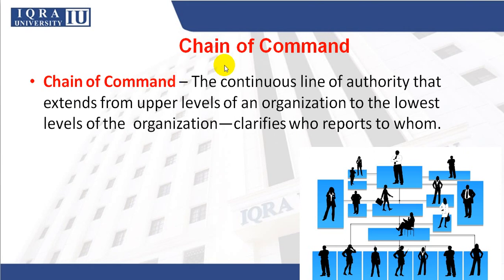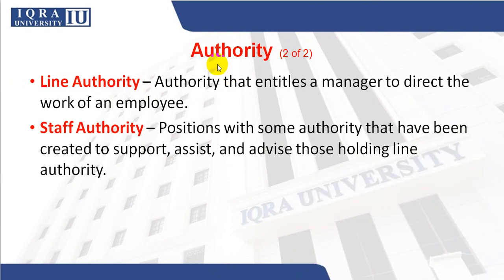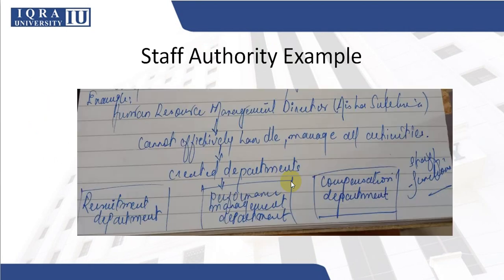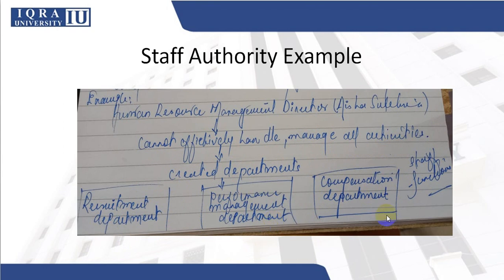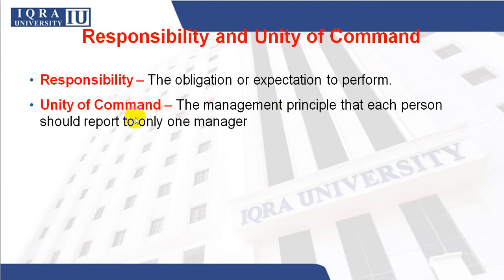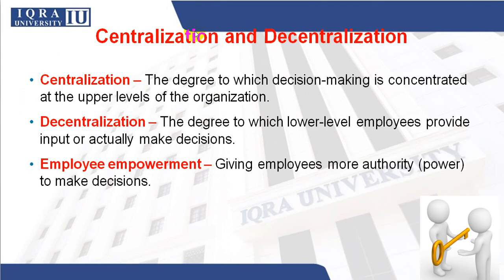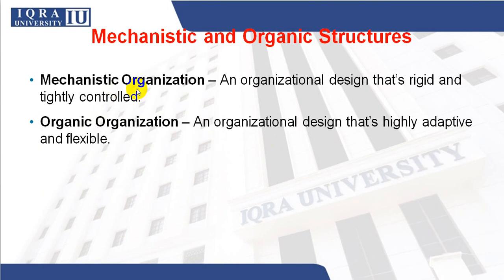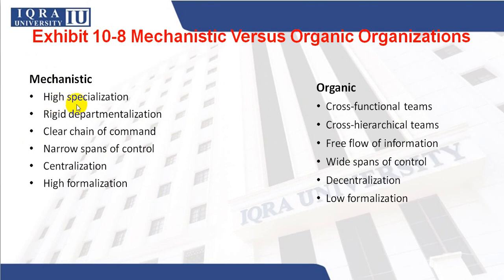Authority, centralization and structures